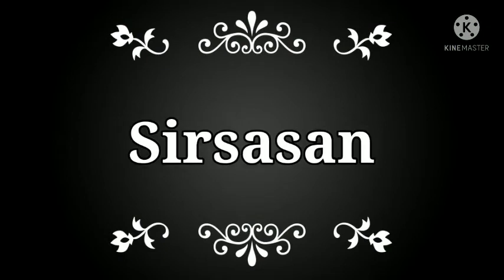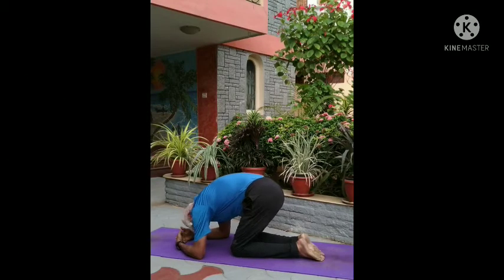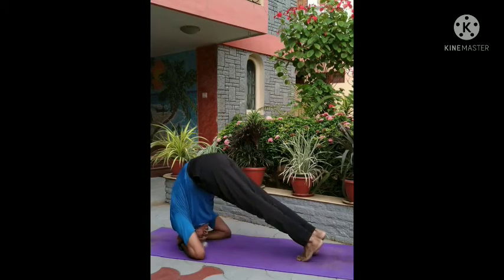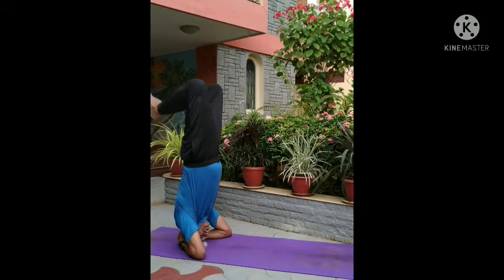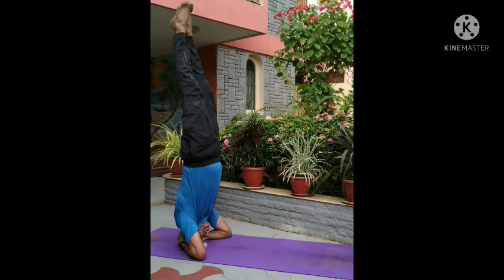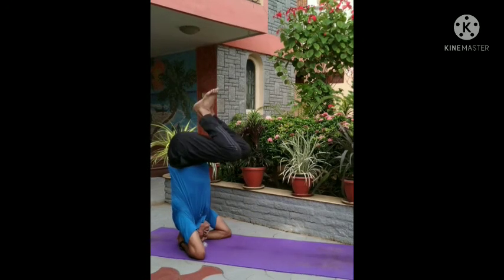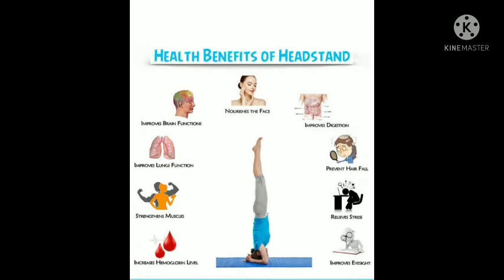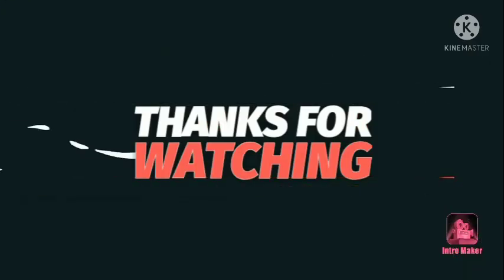Easy and simple yoga || step by step instructions Sirsasana Yoga Benefits#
This asana is  the head stand pose. Hence it is called Sirsasana.Also called as King of Asana.
                                          .                      By Athinarayanan.